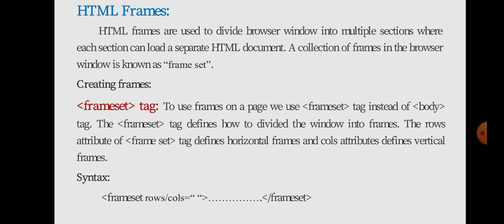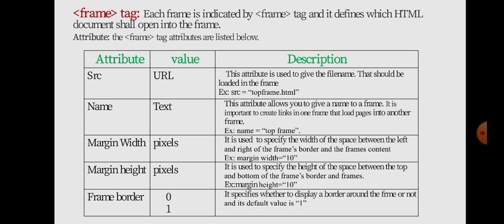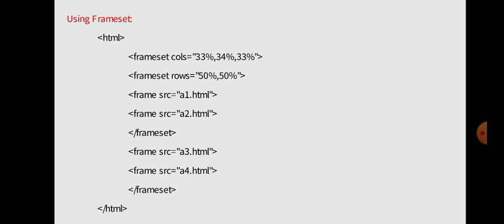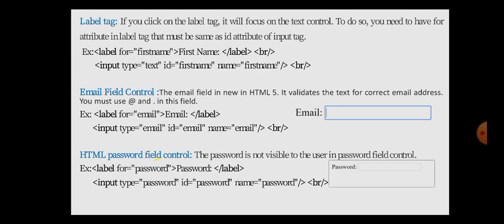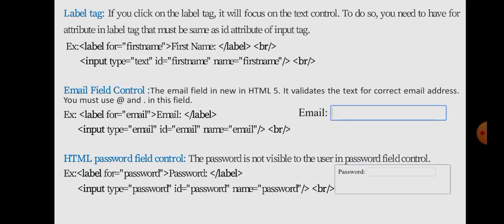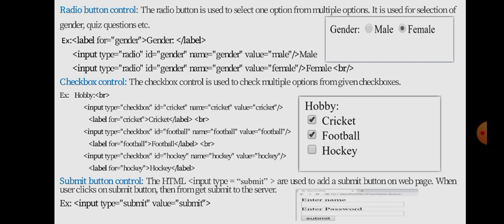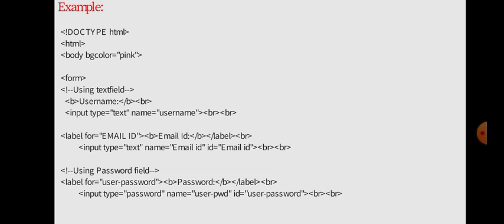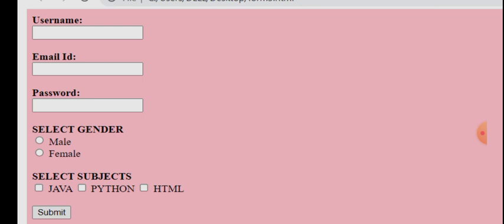2BCA 4 SEM UNIT1 continuation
This lecture is for II BCA students